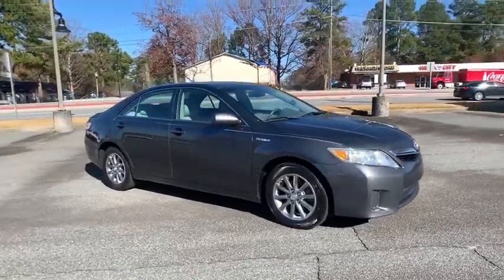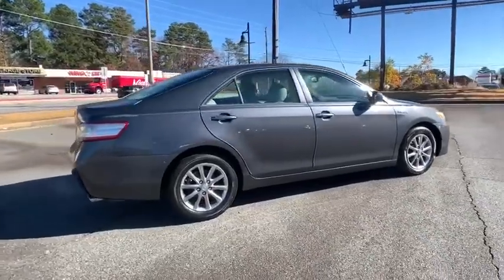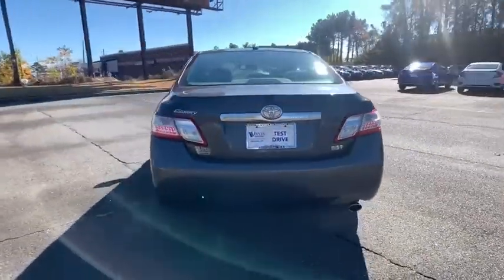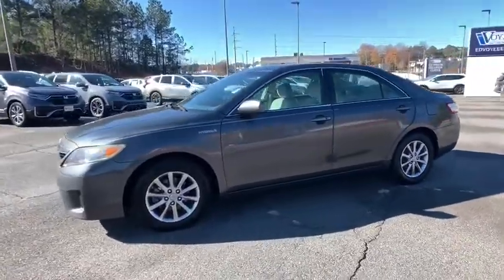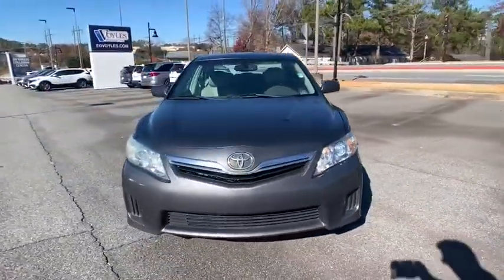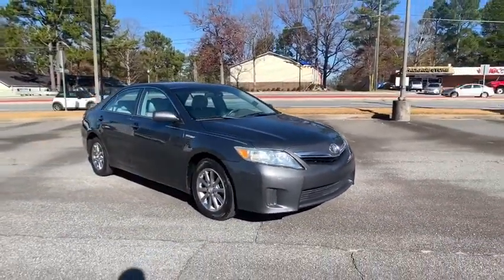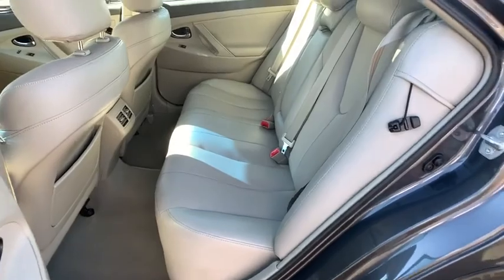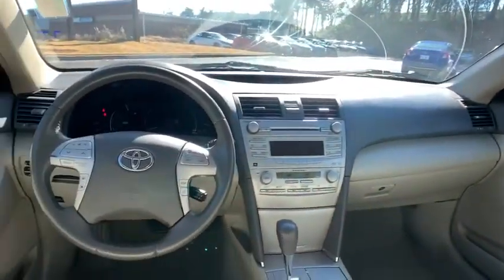2011 Toyota Camry Hybrid Marietta, Atlanta, Roswell, Woodstock, Kennesaw, GA T42915C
Magnetic Gray Metallic Used 2011 Toyota Camry Hybrid available in Marietta, Georgia at Ed Voyles Honda. Servicing the Atlanta, Roswell, Woodstock, and Kennesaw, GA area.
2011 Toyota Camry Hybrid Hybrid - Stock#: T42915C - VIN#: 4T1BB3EK2BU131081

2.4L I4 Hybrid. Recent Arrival! 2011 Toyota Camry Hybrid in Gray. 31/35 City/Highway MPG Priced below KBB Fair Purchase Price!Awards:* 2011 KBB.com Brand Image AwardsEd Voyles Honda is a local a family owned dealership that has had a great relationship with our community for several decades. We also serve the entire southeast region, Georgia, Alabama, Florida, Tennessee, North Carolina, South Carolina, Louisiana, and many others. We make the car buying experience easy and fast. Our customers drive out with piece of mind knowing they have a 3 month 3,000 mile warranty on all qualified vehicles at no cost to them. Price DOES include Dealer Documentation fee as well as dealer electronic Tag and Title fee. Prices do not include GA TAVT, Tag, title. Must print ad or mention you saw this price on our website to receive quoted price. Subject to prior sale.